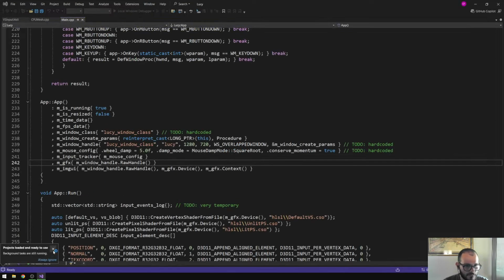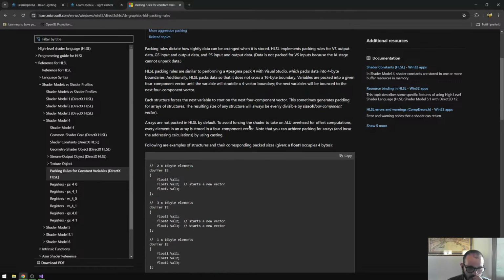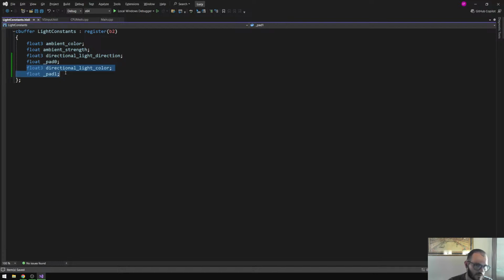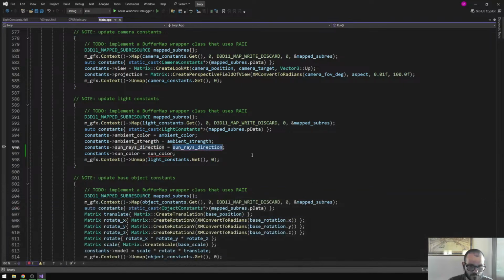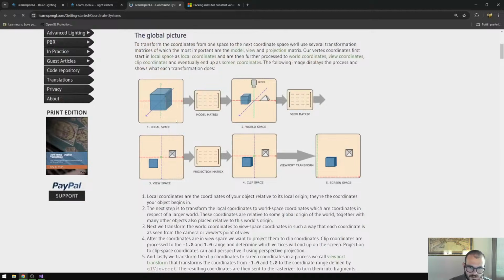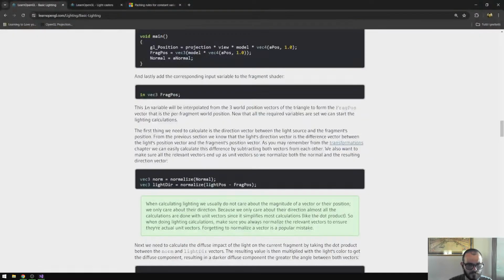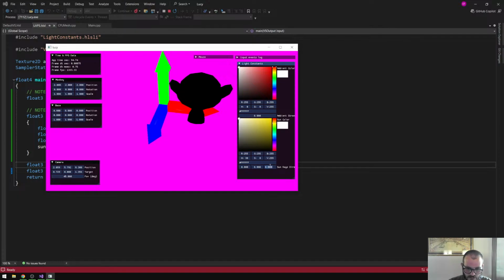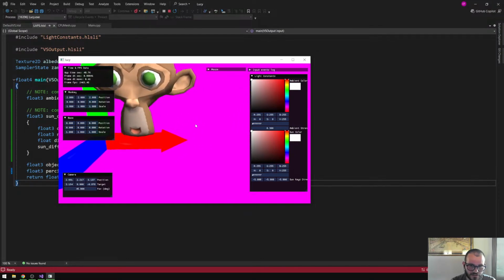C++ Game Programming